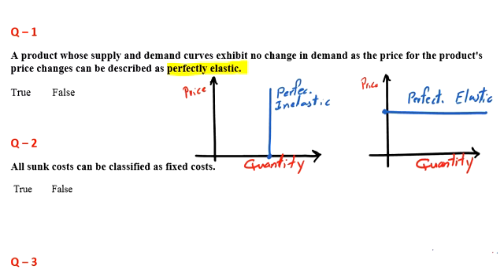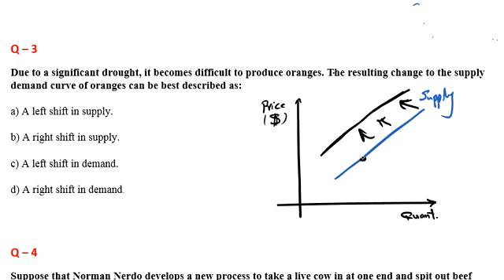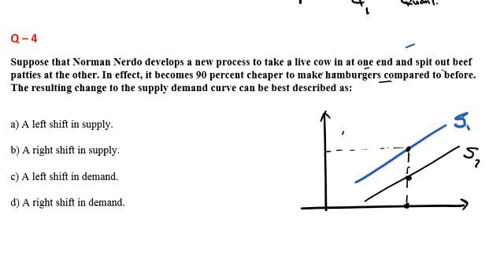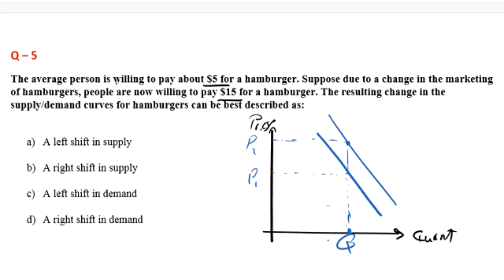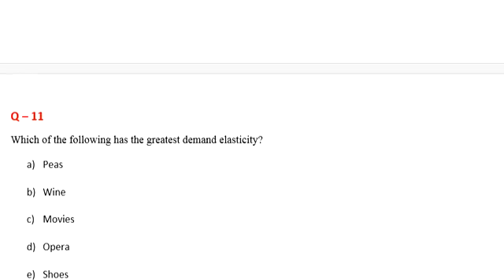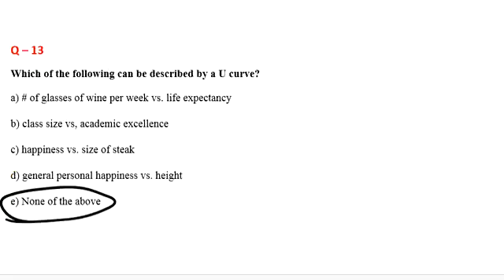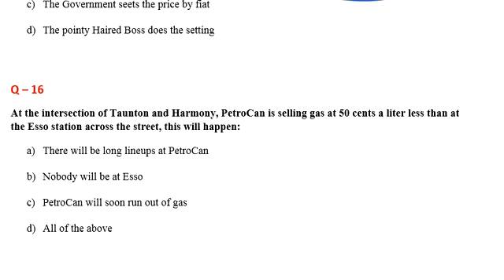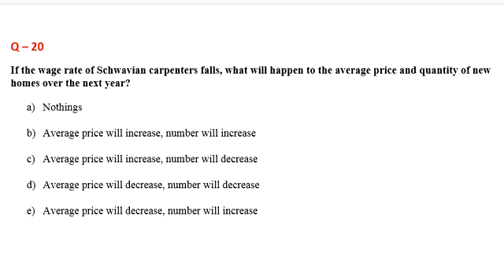Virtorial 2 Quiz 2